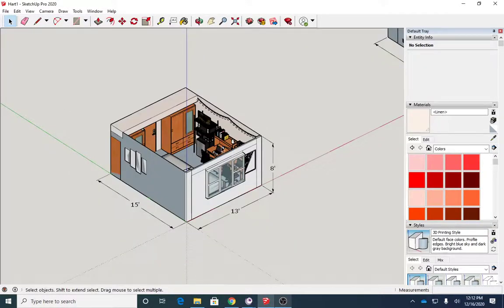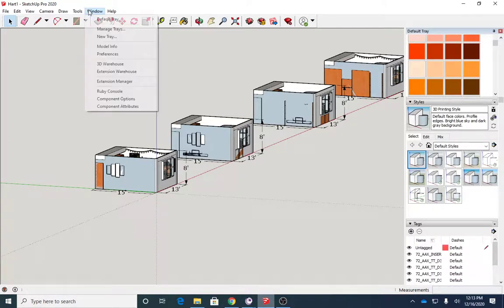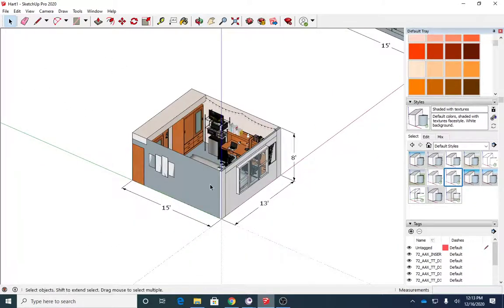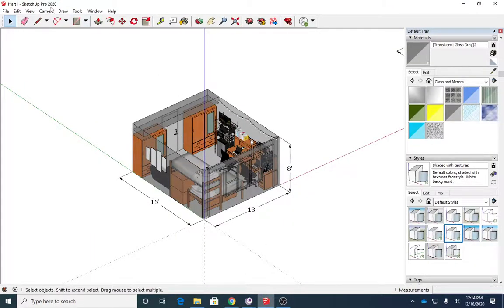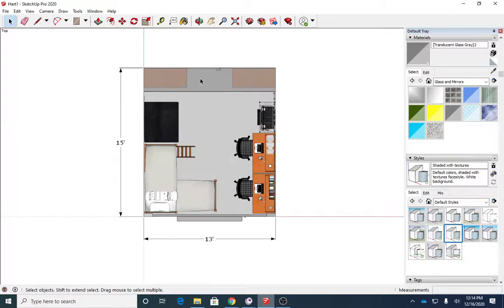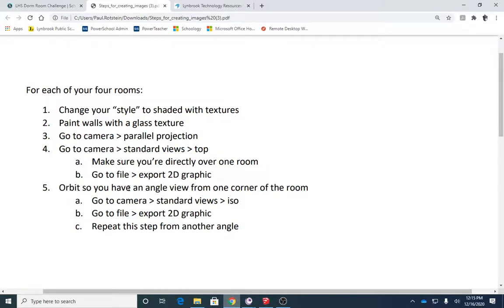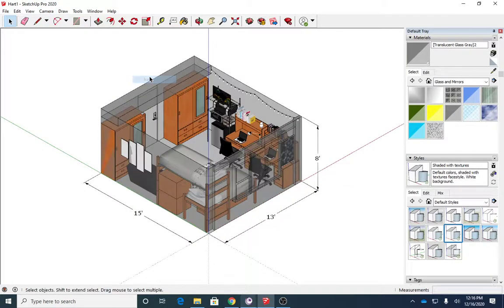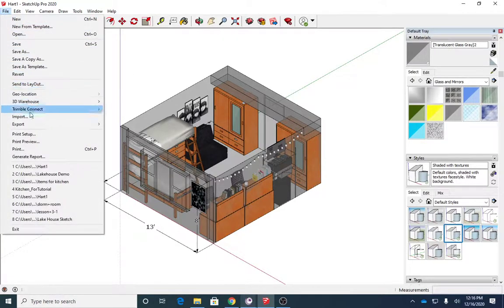Creating Dorm Images